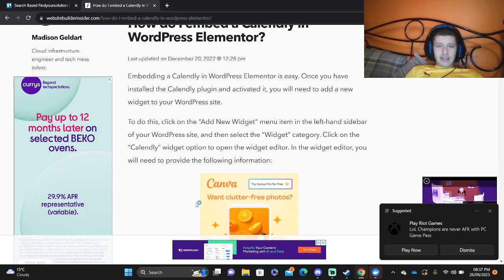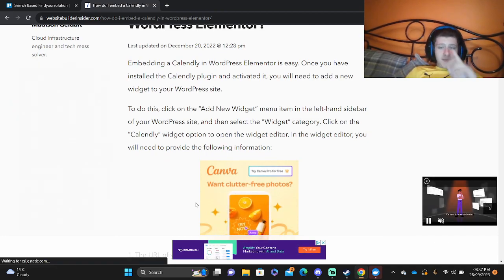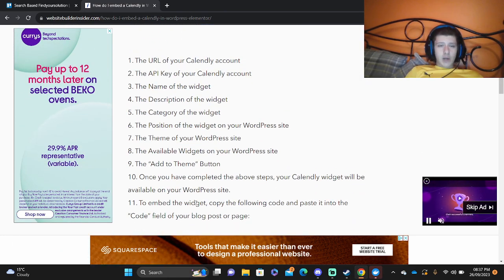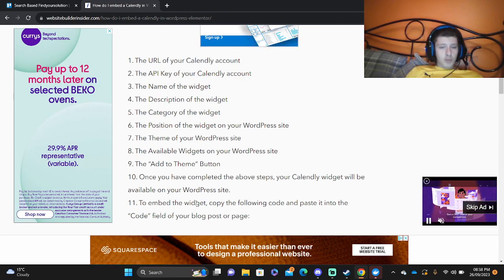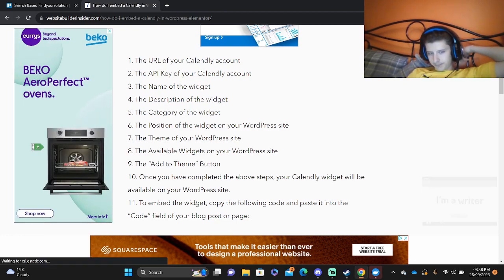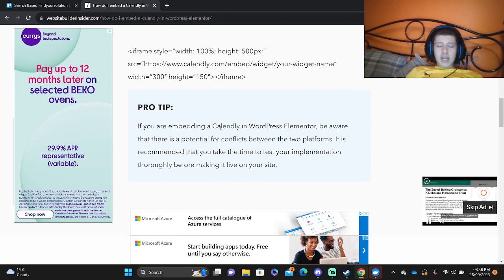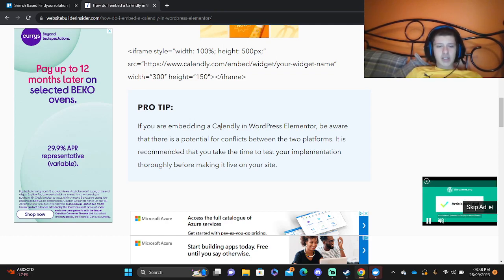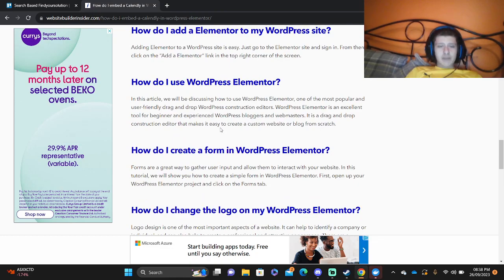How To Add Calendy to Wordpress Elementor | Tutorial 2O25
How To Add Calendy to Wordpress Elementor

Calendly is the modern scheduling platform that makes “finding time” a breeze. When connecting is easy, your teams can get more done.

What Is WordPress? WordPress is a content management system (CMS) that allows you to host and build websites. WordPress contains plugin architecture and a template system, so you can customize any website to fit your business, blog, portfolio, or online store.